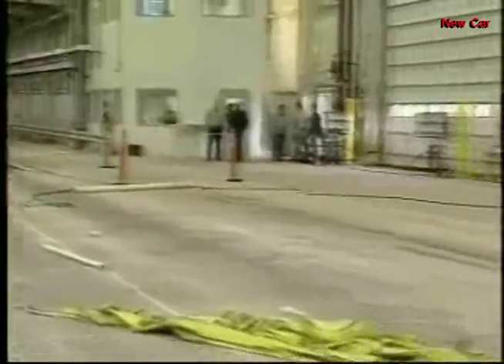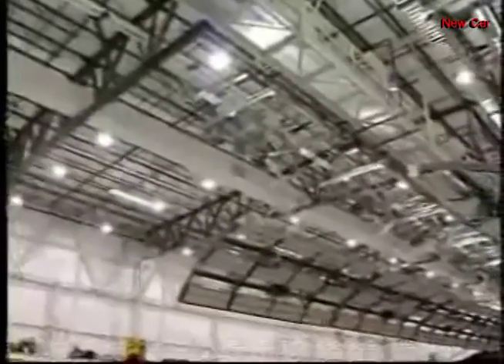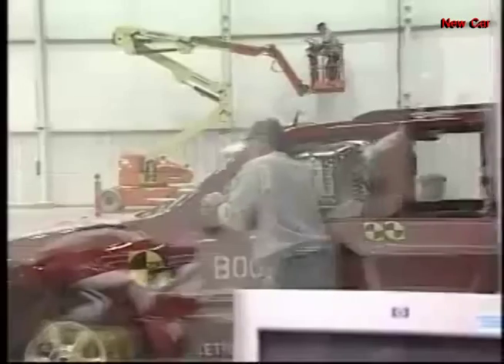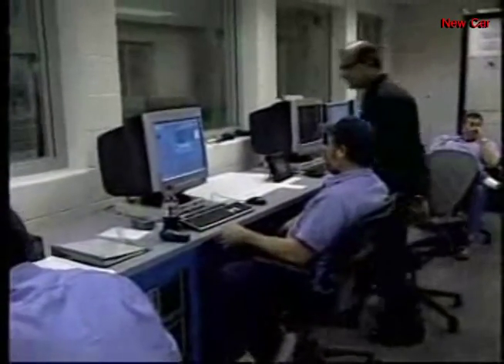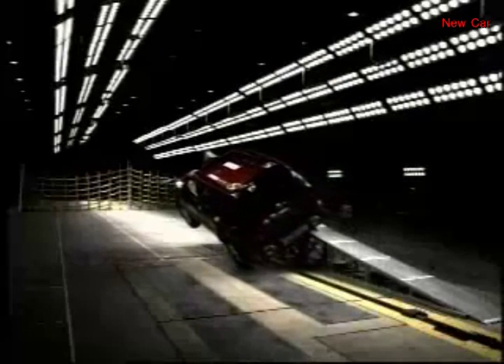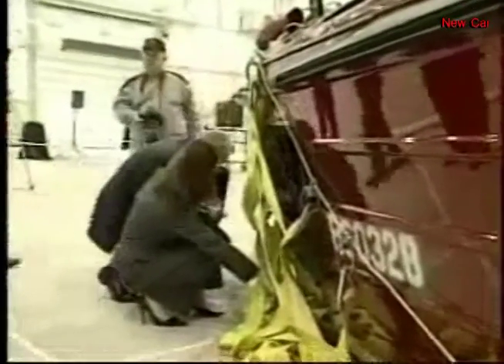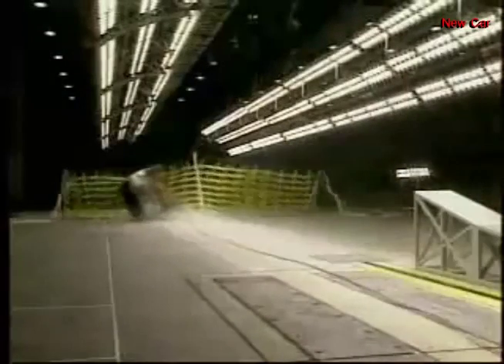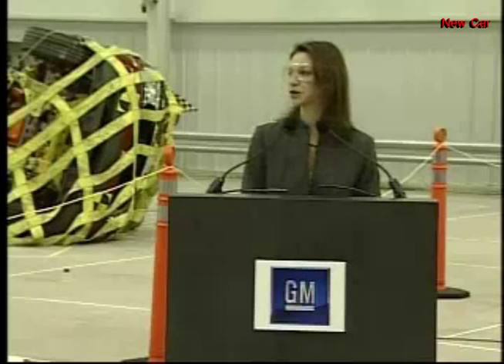General Motors Crash Test Facility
General Motors Corp. is trying to do something about that startling statistic.

The company is building a new state-of-the-art crash testing center at its Michigan headquarters.

ABC News was the first news organization invited to see GM's pioneering rollover testing facility.

GM safety engineers decided to build the facility to study all the dynamics of a rollover accident and to learn ways to make passengers safer.

The test cars must be propelled to 60 mph to achieve at least one rollover. Rollover accidents account for more than 10,000 deaths a year in the United States.

A police dashboard video captured Emily Bowness, 29, on her way to a Michigan rock concert six months ago. She was sideswiped, and her SUV rolled over 12 times.

"After seeing the accident, I can't believe I survived. I tried to correct, and I guess I overcorrected," she said.

Examining Passenger Containment

Bowness survived because she wasn't thrown from her car.

GM calls it "passenger containment," and that's what engineers at the facility are studying.

"Roof-rail air bags that are deployed in rollovers are important because over 85 percent of injuries occur to ejected occupants," said Bob Lang, GM vice president of safety.

GM says the simple seat belt and the new roof-rail air bags will help keep passengers contained.

"We'll see, increasingly, applications of knee bags that will provide additional restraint in crashes as well," Lang said.

Independent safety experts say that the most important safety feature is electronic stability control, which keeps drivers from overreacting when a car first begins to spin out of control.

Other features in GM's center are $125,000 crash-test dummies, which transmit 10 bytes of data per second.

Engineers also cut sport utility vehicles in half, in order to learn how to build the perfect cushion inside the vehicle to protect passengers when something bad happens outside.

Experts praise manufacturers for doing more crash testing.

"You need to provide protection even if a car rolls," said Donald Friedman, an engineer from the Center for Injury Research.